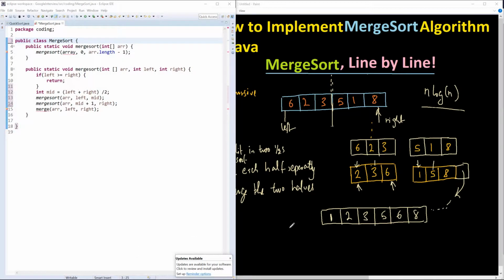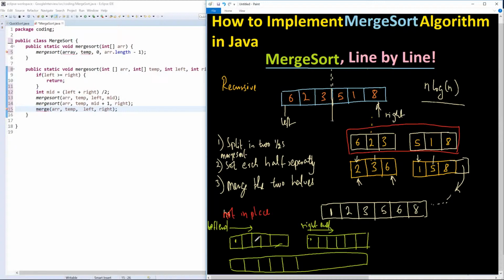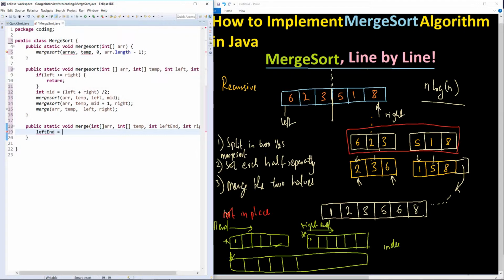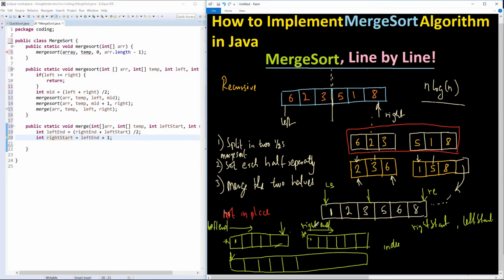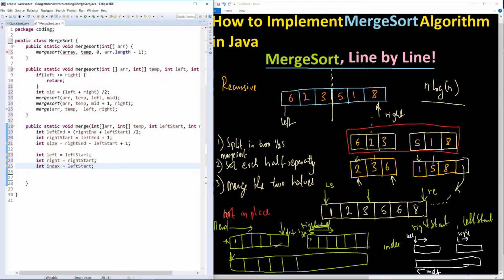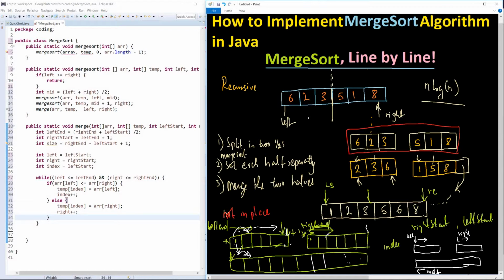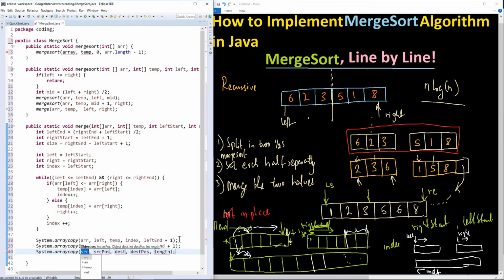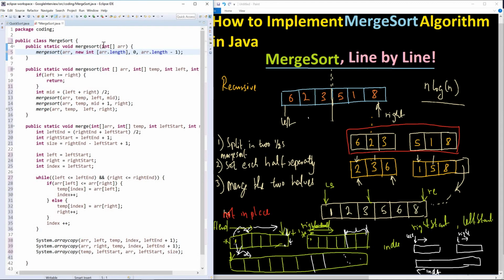How to Implement Mergesort Line by Line in Java - Part 2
This videos explains how to implement the mergesort algorithm in Java.